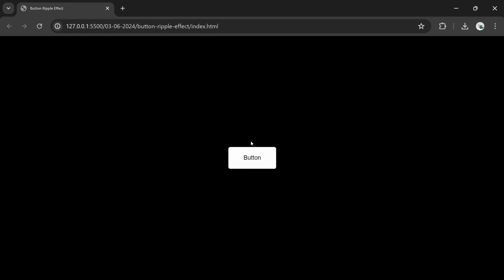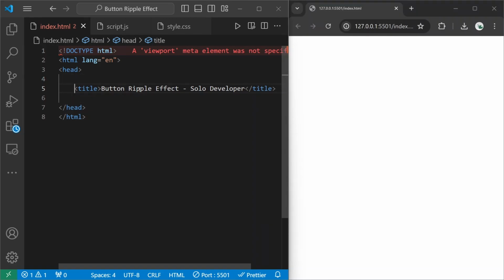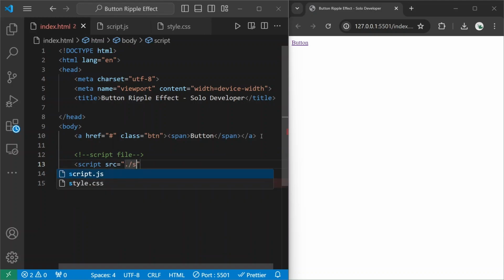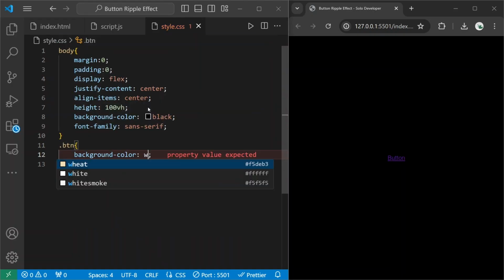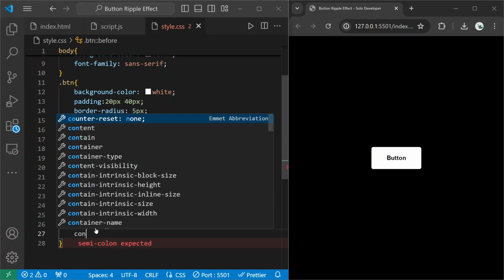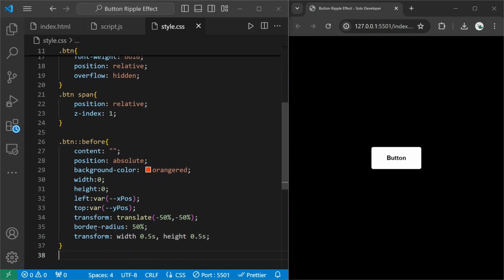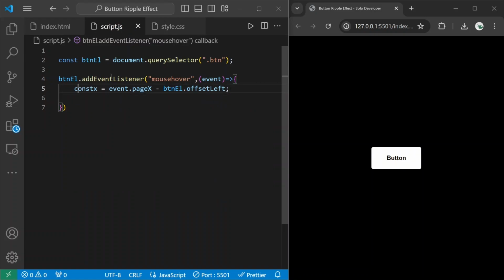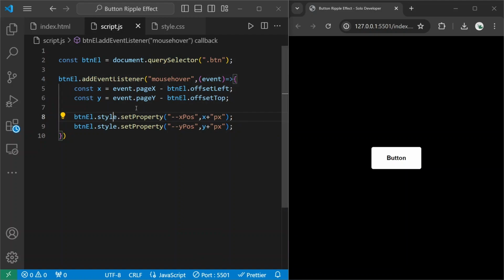Create Stunning Button Ripple Effect using HTML CSS JS | Full Tutorial with Source Code